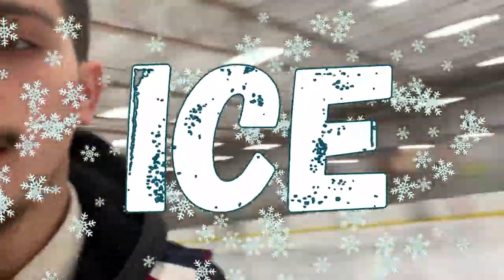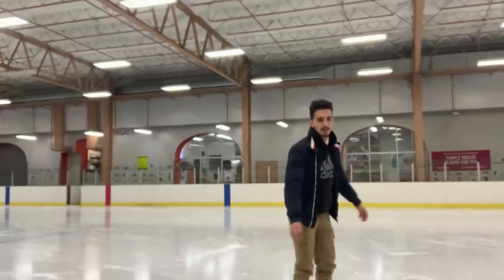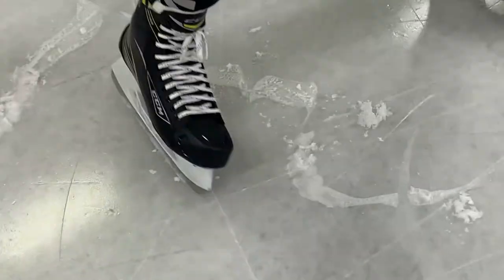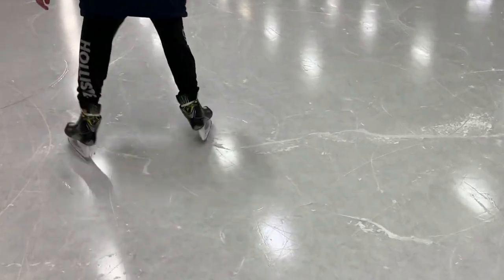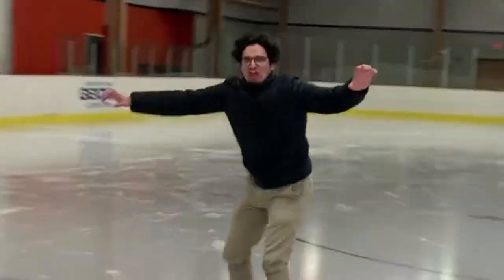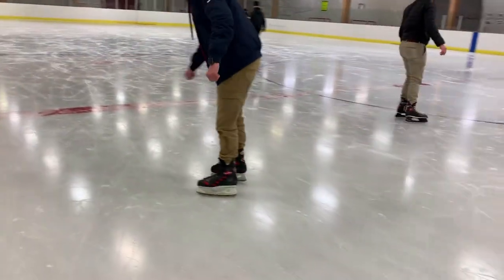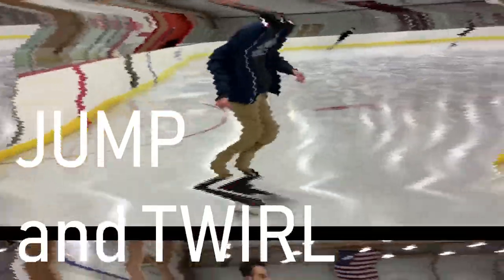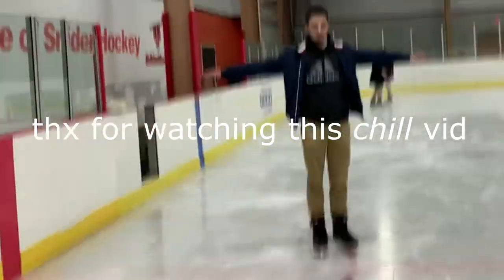how to make ANYONE FALL without touching them *INSANE*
this is crazy... I have no idea how I was able to master this technique of making people fall without laying a finger on them 😨🤯😎

in this video, you will see me ice skating. please... do not be intimidated by my level of astonishing expertise.
if u dont follow me in the next 2.3 seconds you'll have 7 years of bad luck:
Art Instagram: @arthubbi